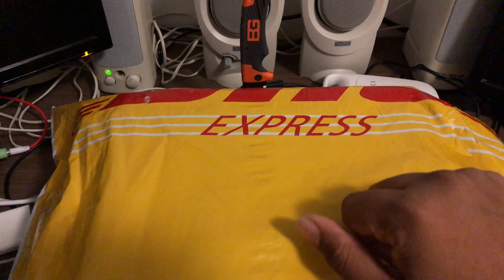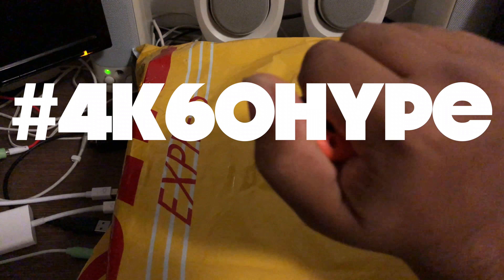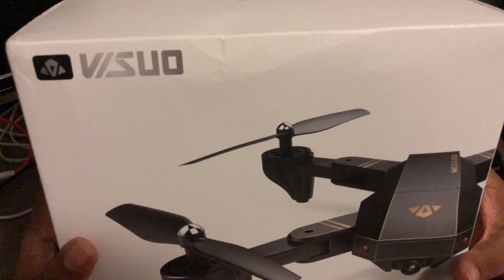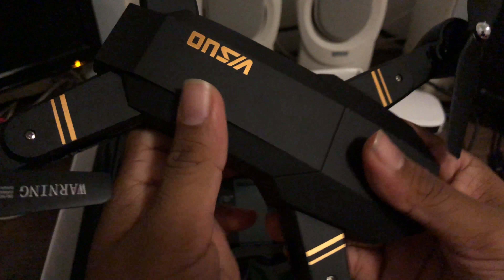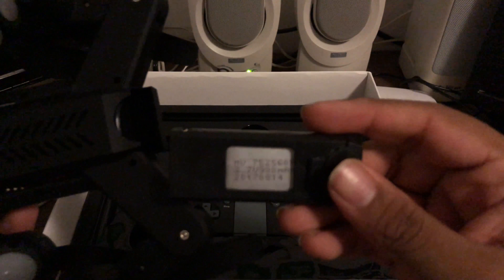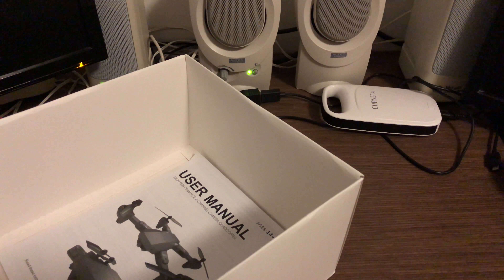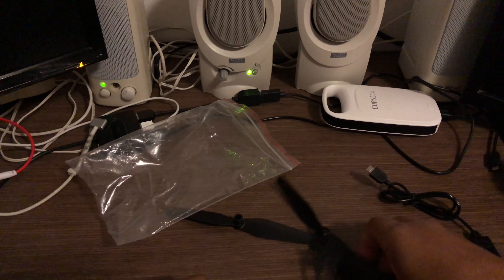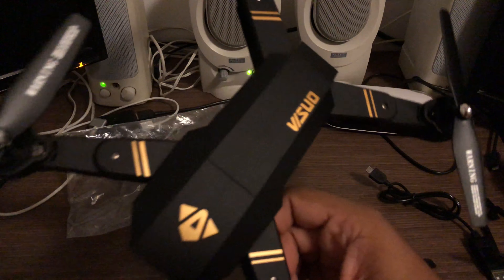VISUO XS809W Unboxing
My channel is gonna be taking a new direction. Every month, i will pick up one of these cheap drones, unbox it, and review it for you guys. If you have suggestions, lemme know down below in the comments section and i will check it out.

CLICK THAT LIKE BUTTON IF YOU ENJOYED THIS VIDEO CUZ THAT HELPS ME OUT A LOT!!

CHECK OUT THE END OF THIS VIDEO TO SEE SHOUTOUTS AND OTHER VIDEOS!!

(And in case you didn’t notice, i am a big fan of TheFatRat and all his work)

WANNA GET IN TOUCH WITH ME?

GAMERTAG (XBOX) = Phant0mCloud3
GAMERTAG (FORTNITE BR) = ShawnLoganP4F